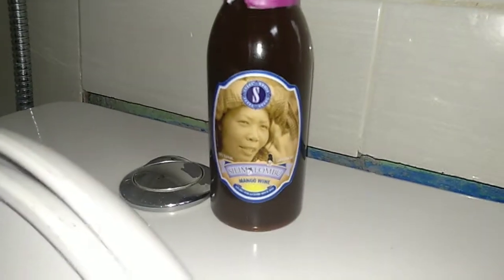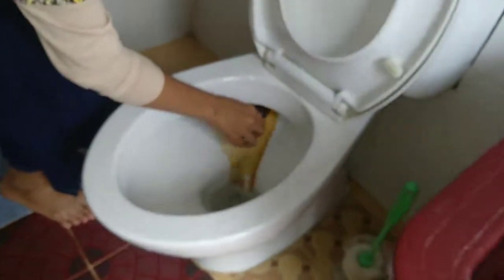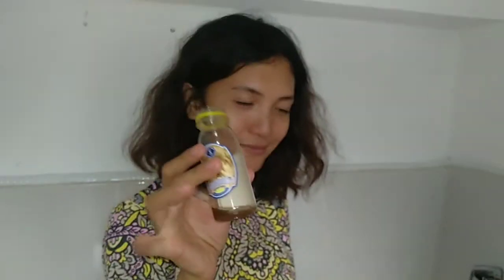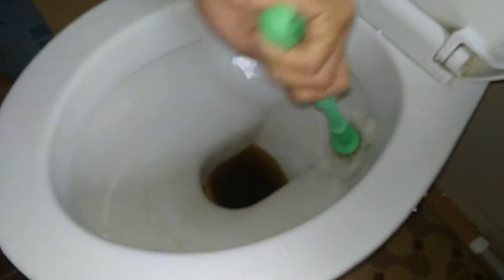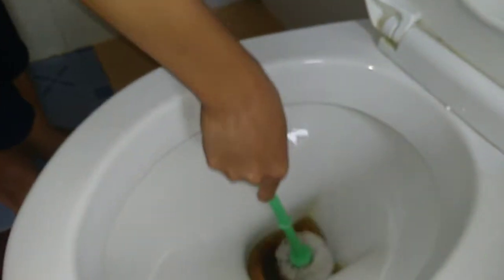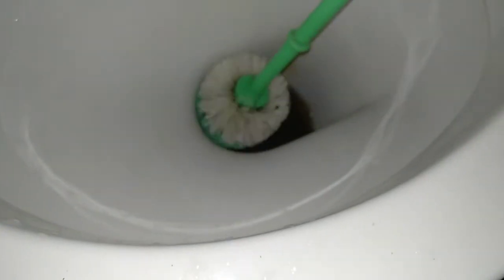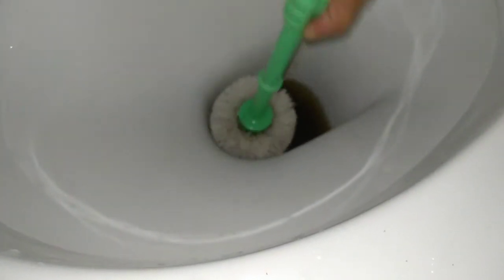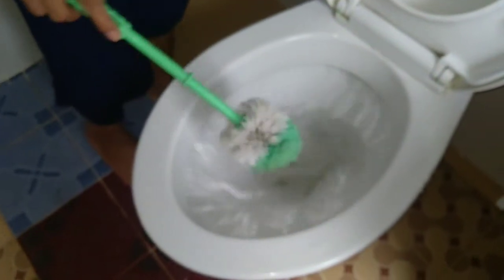Toilet Cleaner "Full Body Mango Sherry"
Maybe the most expensive Toilet Cleaner of the world.

Made like wine from the up to 500 year old naturally grown Mango from Silimalombu at the beach of Lake Toba by the Royal Gultom Clan.

The natural fermentation process was increased with yeast and sugar, that you get an higher alcohol concentration then normal wine. It has a taste like a sherry, but the alcohol is not added it is natrual fermented.

The best organic way to clean you r toilet. Not so dangerous to use like all the toilet cleaner based on Chlorine. If your kids just touch it, they don´t will destroy their eyes and there skin. But keep it out of the reach of children. Maybe they like to drink it, this is harmful and if they drink a lot is danger of life!

The Toilet Cleaner "Full Body Mango Sherry" is only for cleaning the toilet. We only produce and sell it as cleaner.

The cleaning is based on the disinfection of the alcohol and the natural acid of the Mango. Also we provide "Mango Vinegar" with several tastes for Toilet Cleaning, which is based on the acid of the fermented Mango.